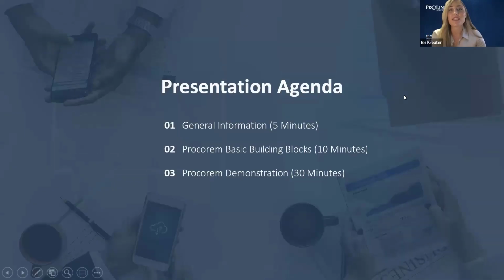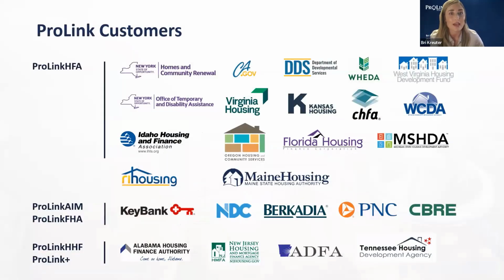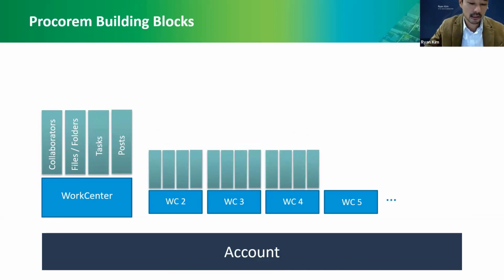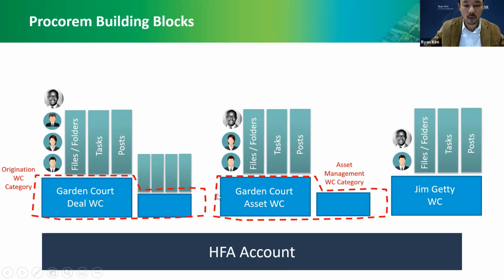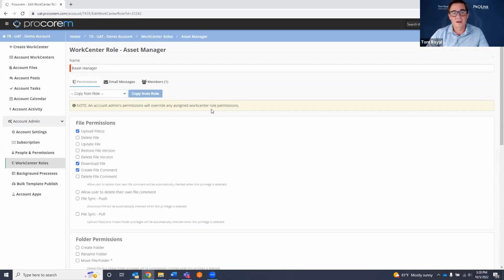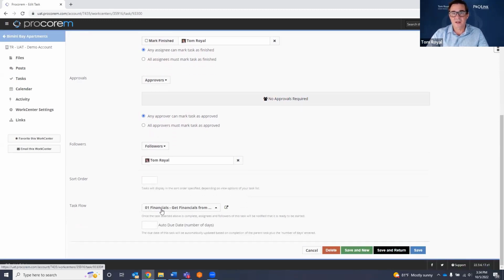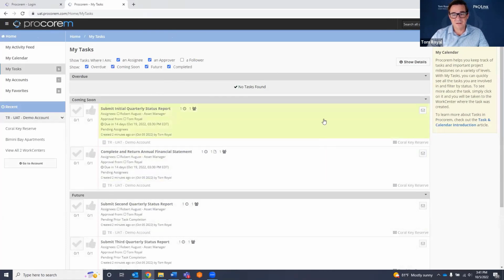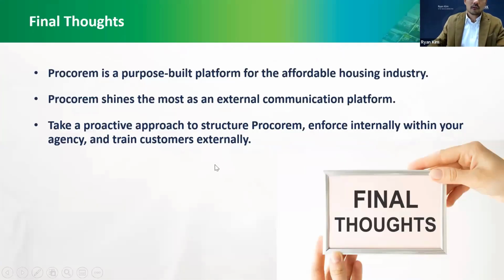ProLinkHFA Webinar - Procorem 101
This webinar was presented on October 5,2022

0:00 - Introduction
0:36 - Presentation Agenda
0:57 - 1. General Information
10:47 - 2. Procorem Basic Building Blocks
22:22 - 3. Procorem Demonstration